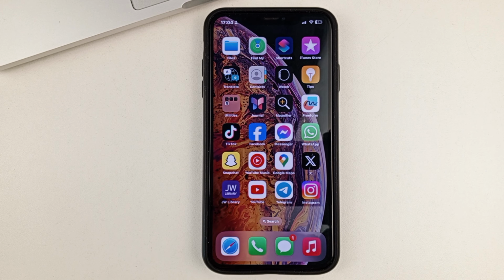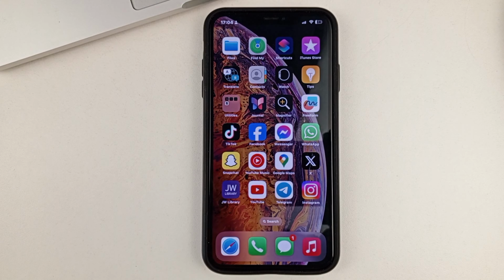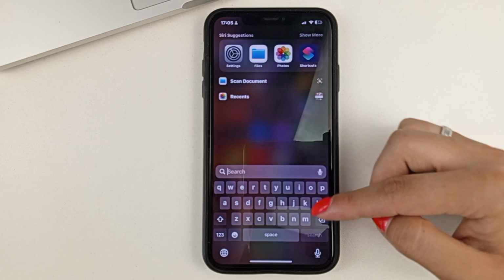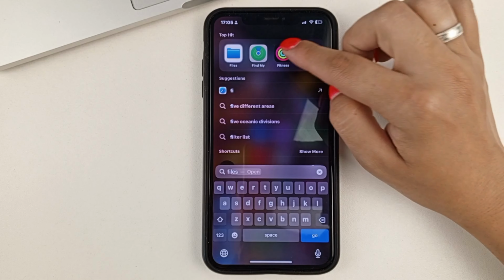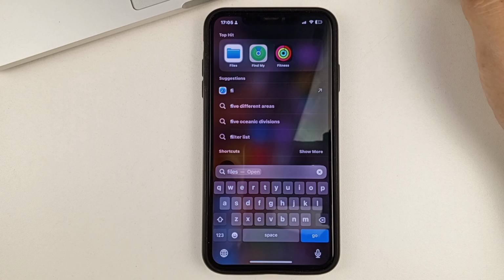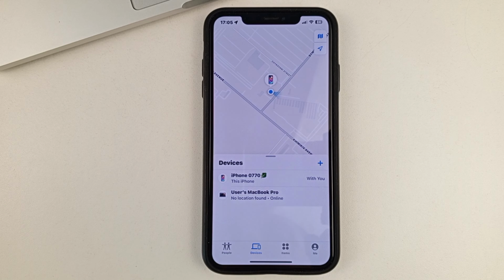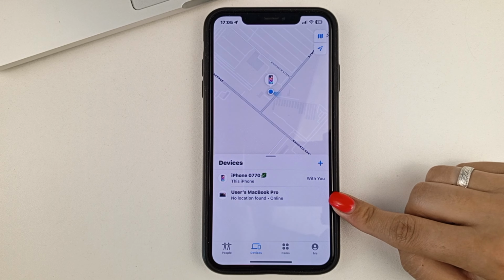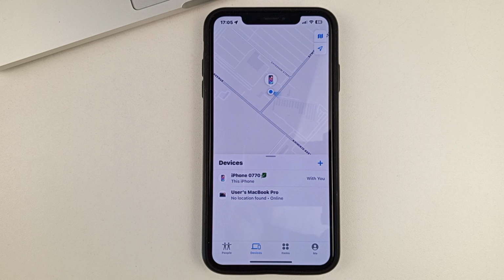How To Find Lost Airpods Headphones - Full Guide